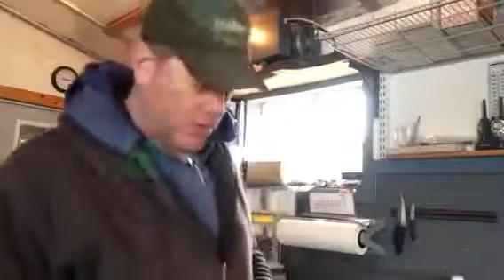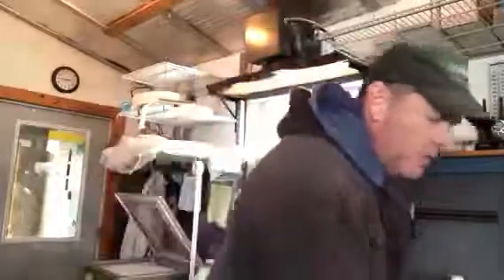Bio char from a gasifier for gardening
if you would like to ask a question or find out about what we are doing.  Remember, Anyone Can Farm.  Either a few plants on a deck, a small garden, or a few acres, anyone can learn to grow their own food and take control of some of their own food they eat.

Come visit us and learn to be more independent.  Anyone Can Farm.